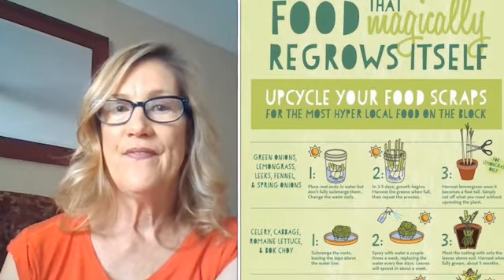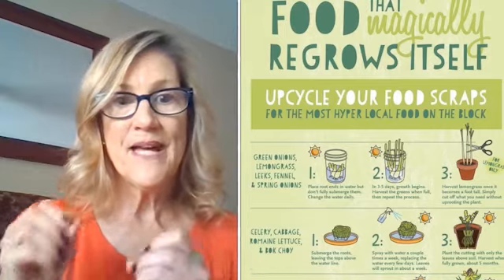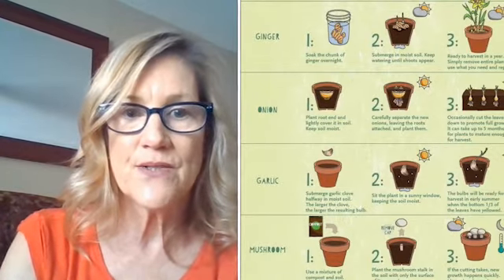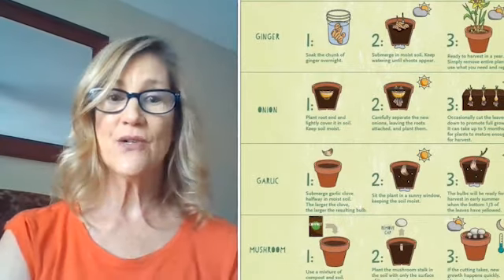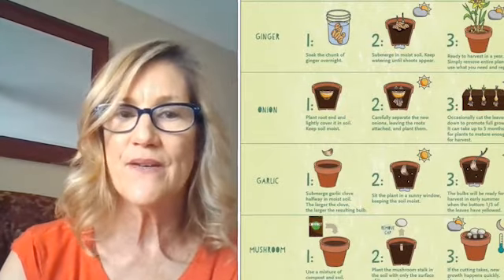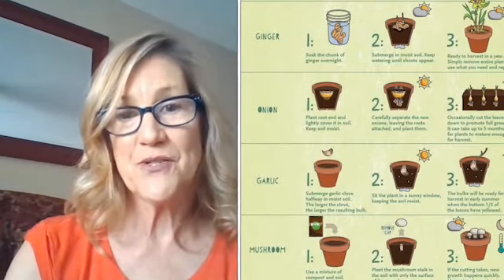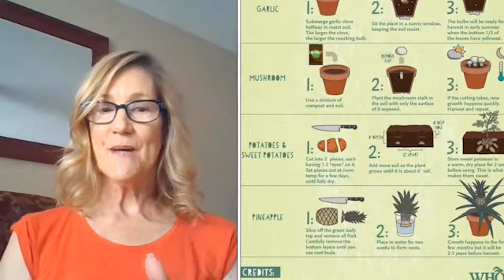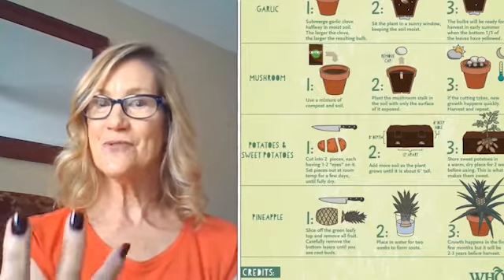Regrow Food with Ms Sipel Archway Arete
In a continuation of our contemplations on being good stewards of the earth, this lesson focuses on ways to re-grow food using scraps that would generally end up in the trash can. Scholars can observe daily changes and enjoy the discoveries of our wonderful, sustaining planet.

To regrow your own food, you will need:
A jar or small bowl (more if you want to do more than one vegetable)
One or more of the following items: Stalk of celery, head of lettuce, green onion, fennel, radishes, ginger, or potato.